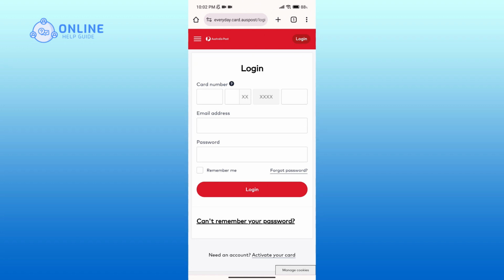Auspost MasterCard Sign In: How to Login to Your Auspost MasterCard Account?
Manage your Auspost MasterCard account with ease. Our guide will assist you in securely logging in and handling your credit card activities.

Chapters
00:00:00 Intro
00:00:18 Login to Your Auspost MasterCard Account
00:01:09 Outro